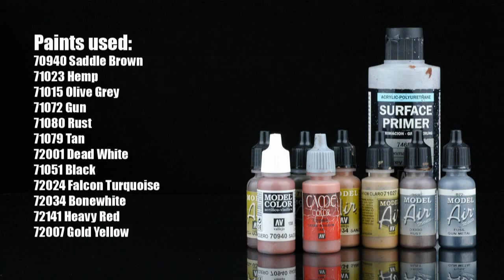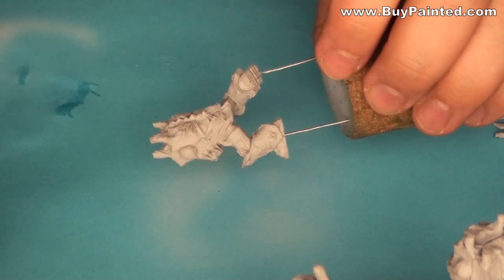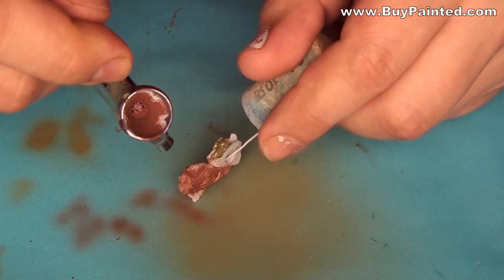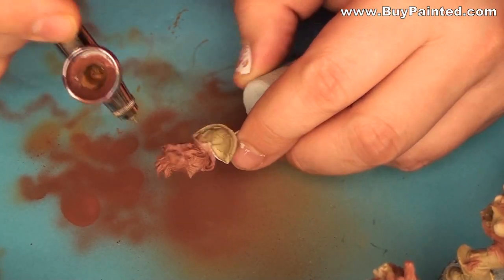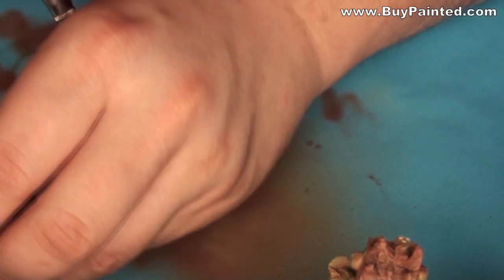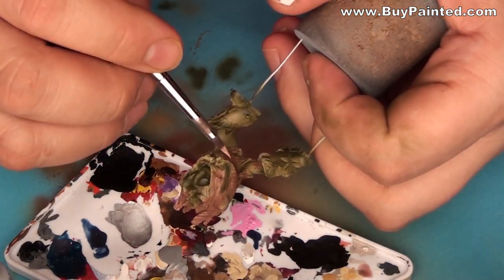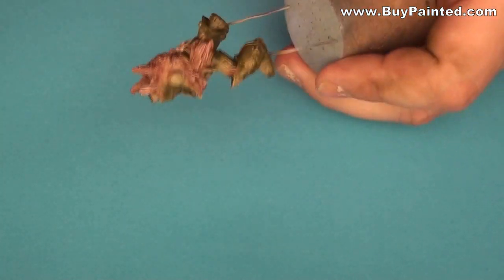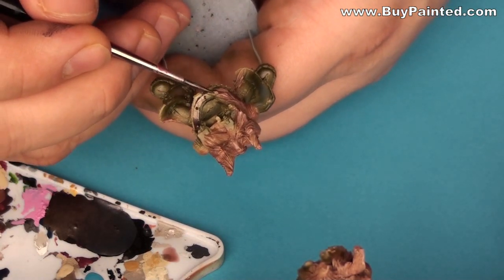How to paint Chaos Obliterators? 1/2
Tutorial on how to paint Chaos Obliterators of Chaos Space Marines army from Warhammer 40k game.

Airbrush: Harder and Steenbeck Evolution Silverline 0,2 and 0,4